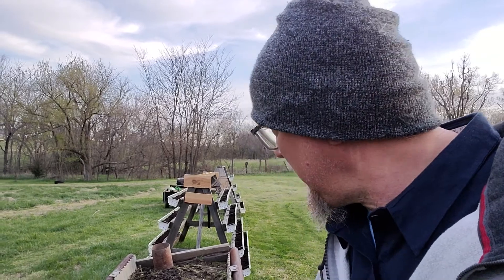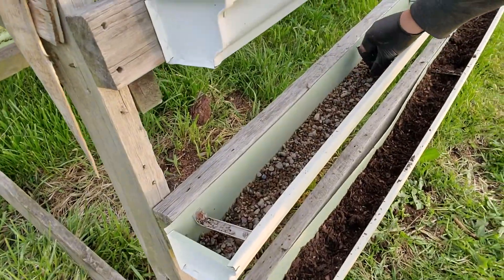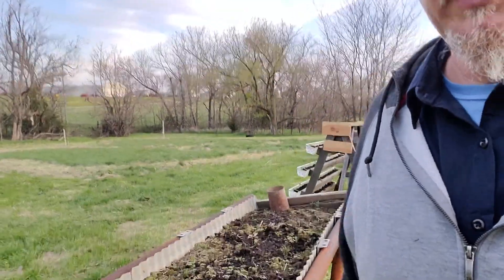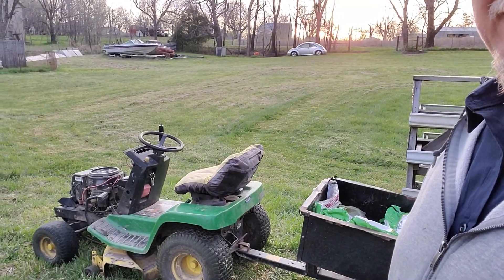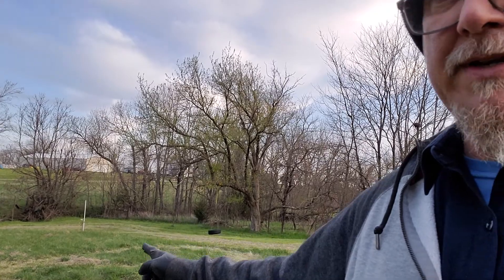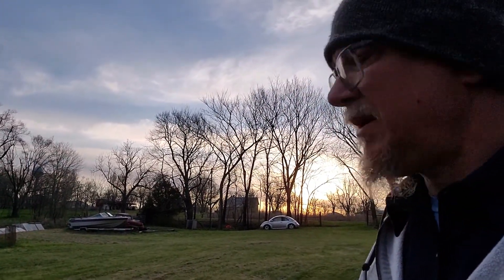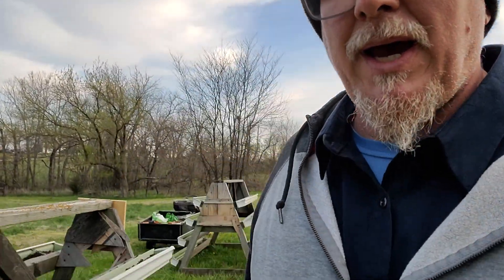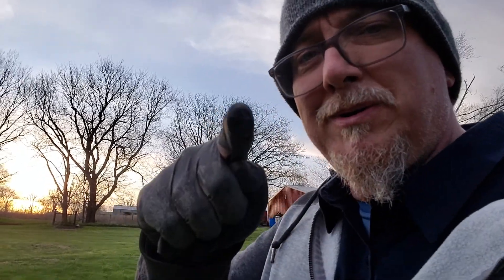Gutter Farm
A little update from the farm.